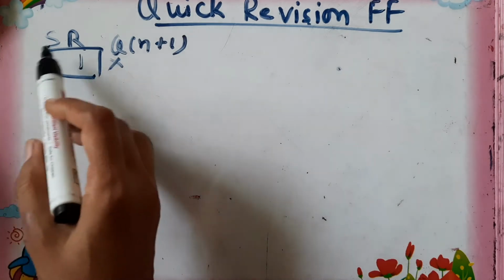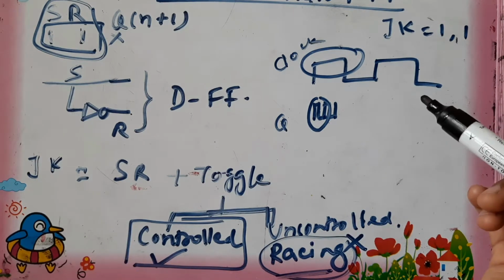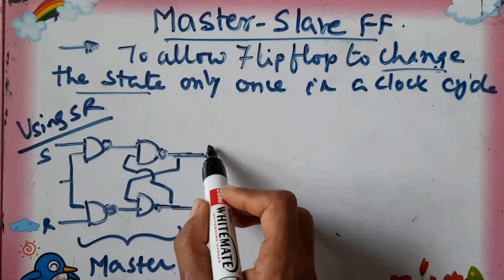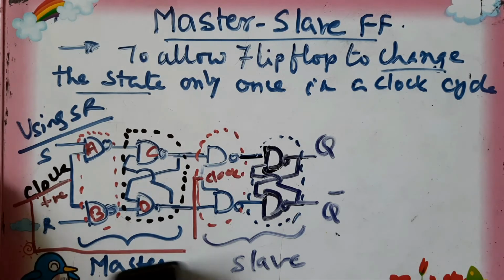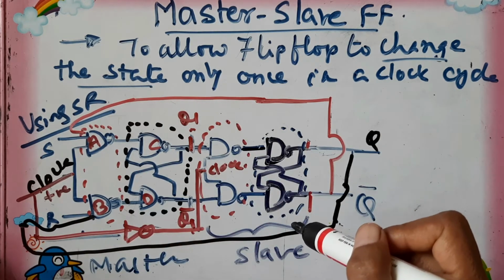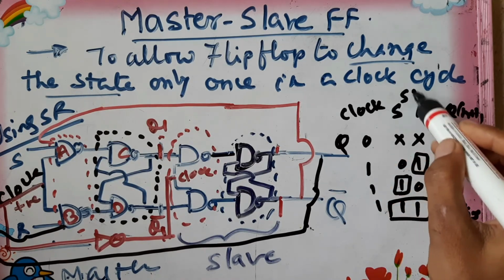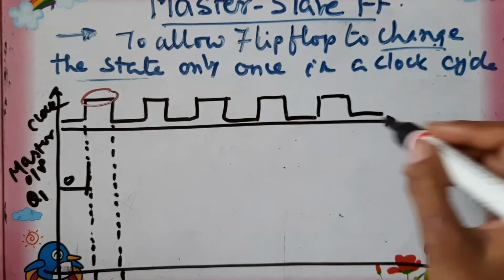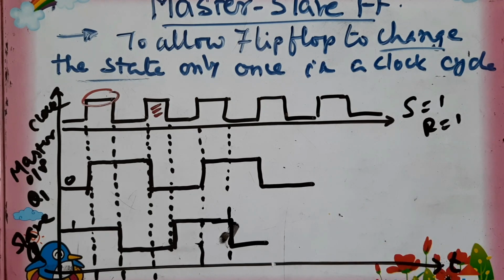Master slave SR flip flop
Avoid racing in J=1 K=1